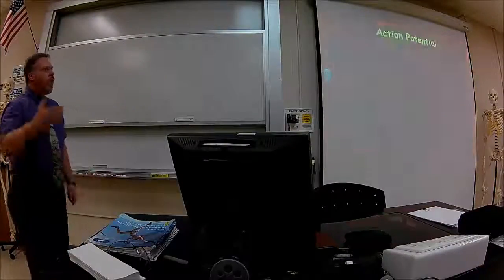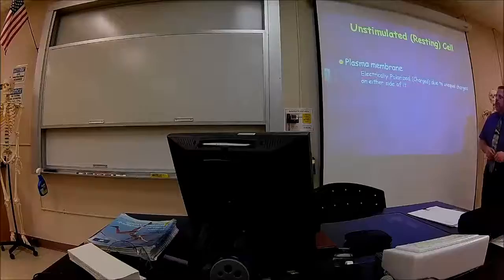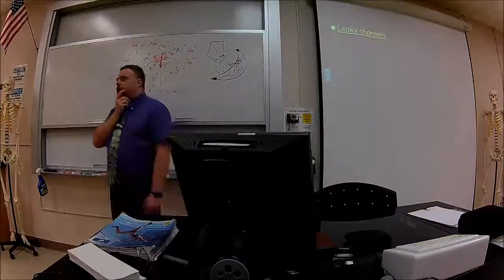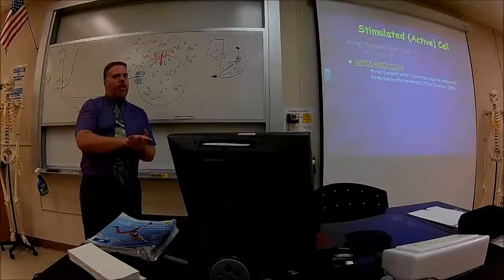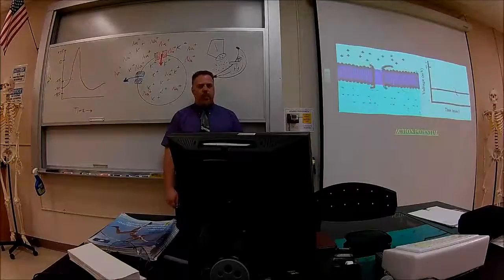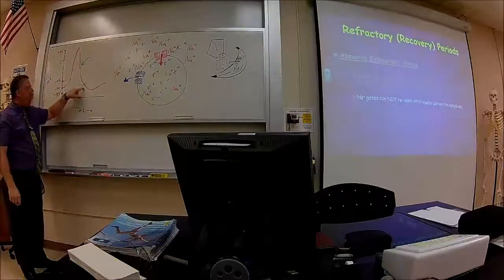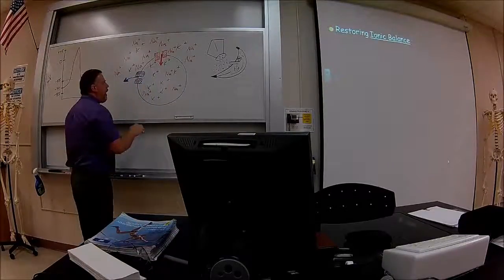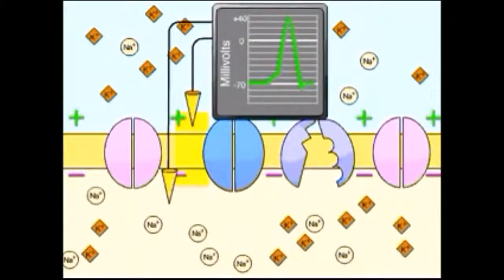Muscles LECTURE a03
ACTION POTENTIAL
- "Salty Banana"
- Threshold
- Refractory Periods
- Na/K (ATPase) Pump